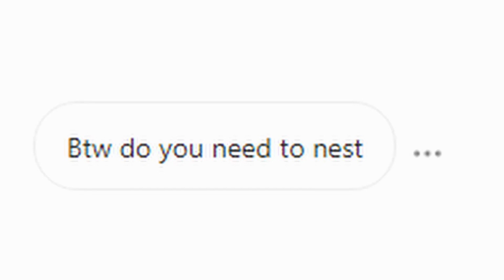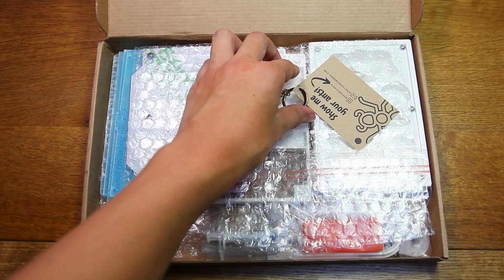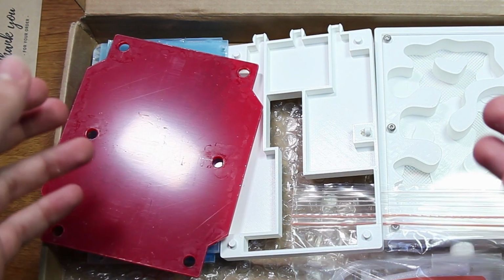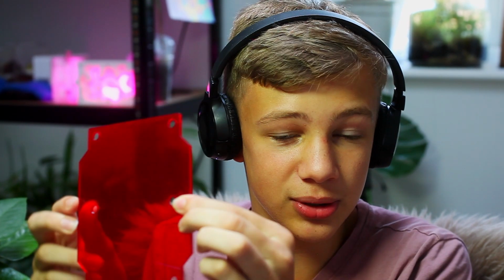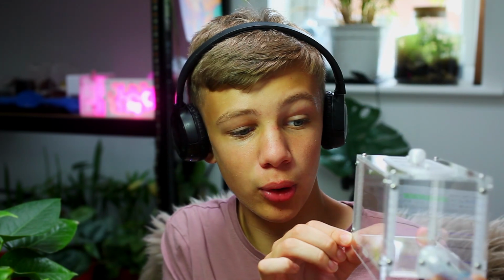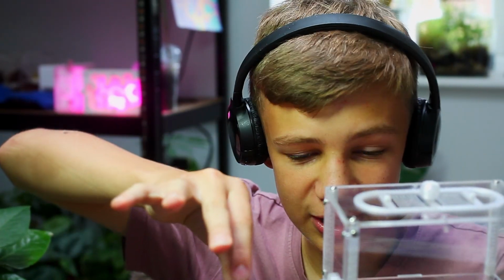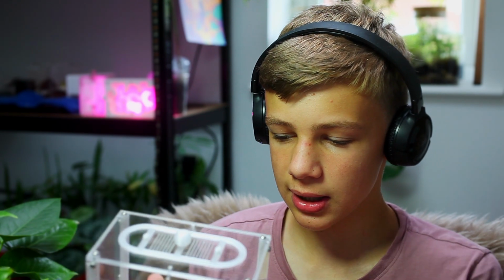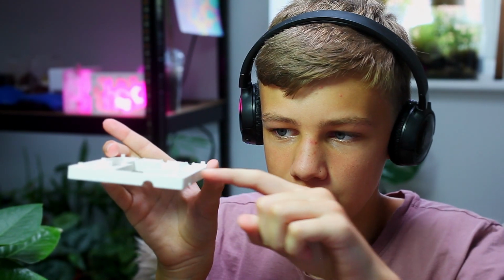Esthetic Ants | Prototype Outworld & Nest First Impressions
S U B S C R I B E  T O  M Y  F R I E N D S